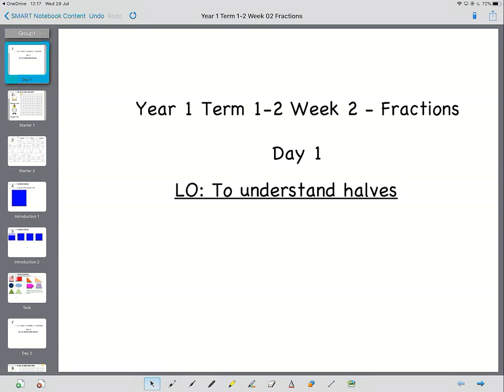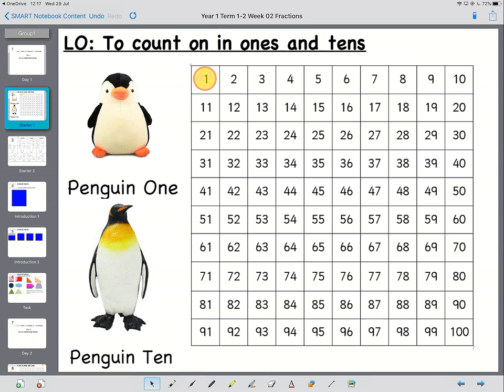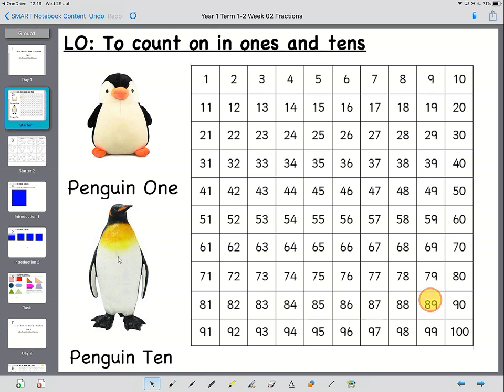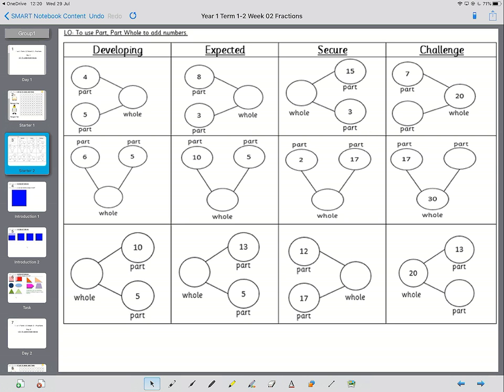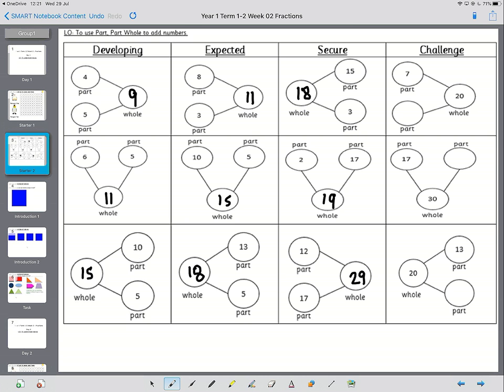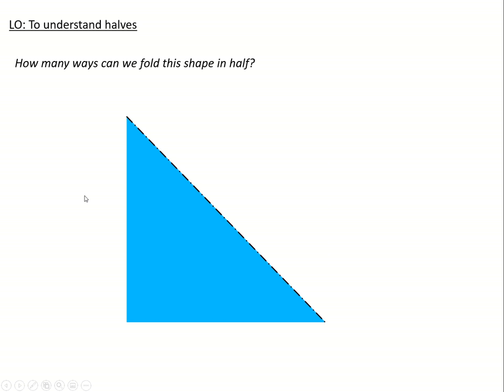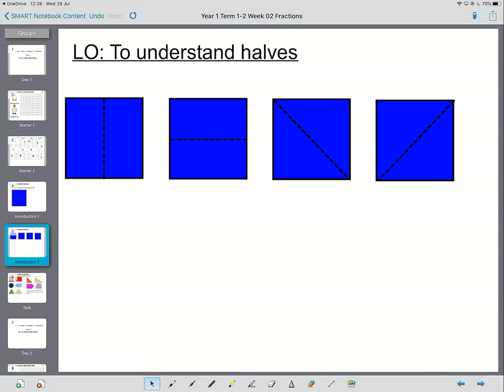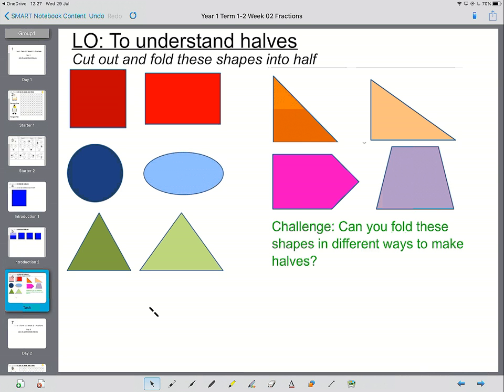Year 1 Term 1 2 Week 2 Day 1 Halves folding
Today's lesson teaches how to find halves of common shapes and recognise that sometimes shapes cannot be halved into two equal sections